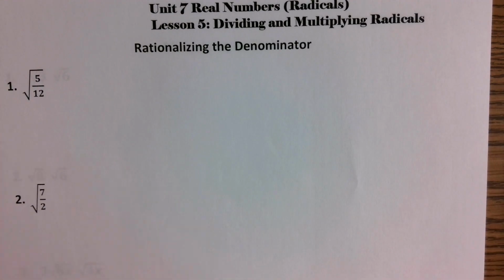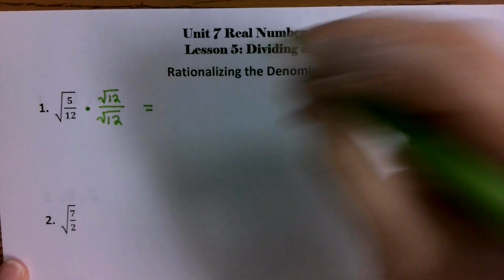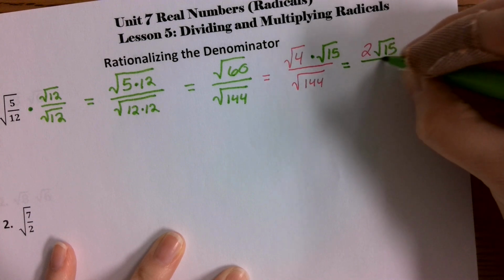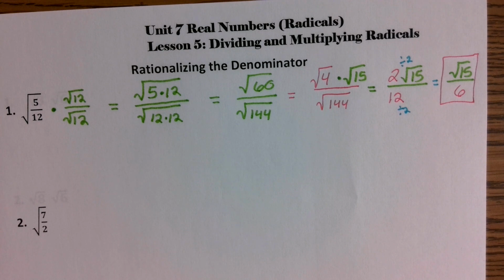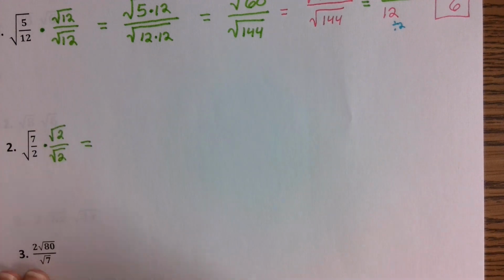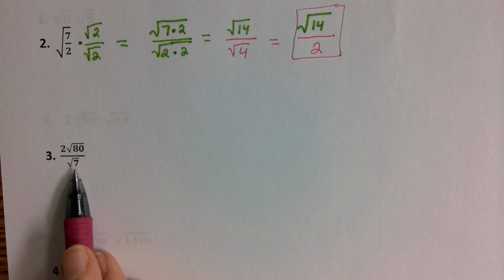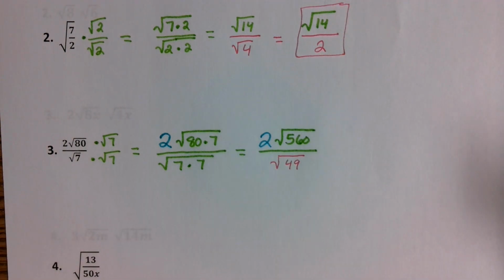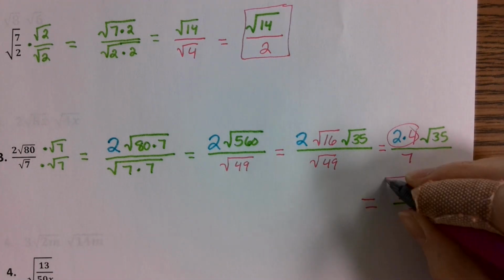2-1-23 Rationalizing Denominators